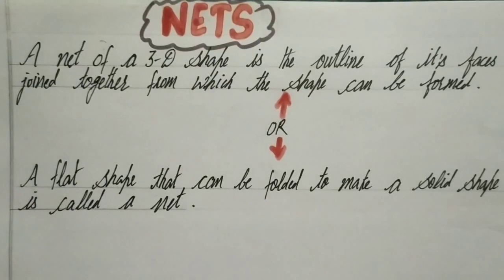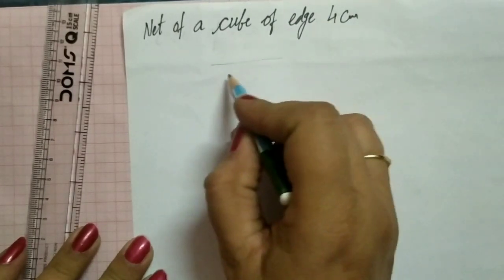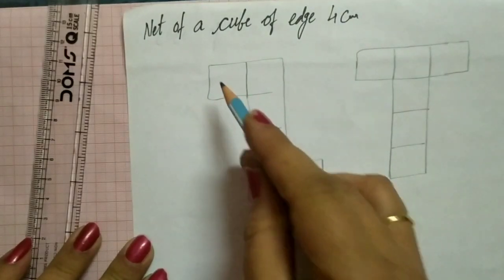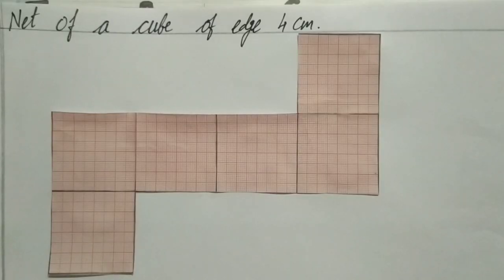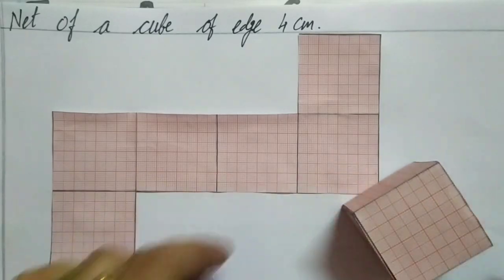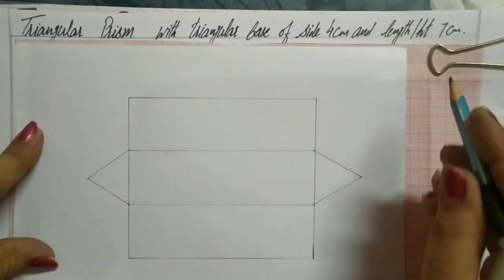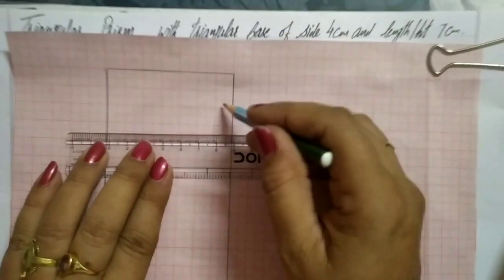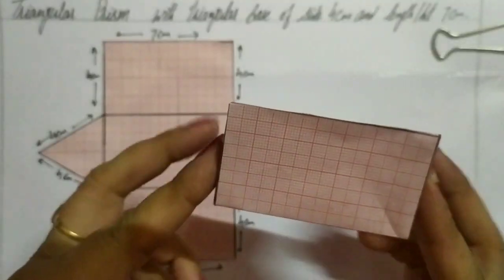CLASS-VI ( Maths) TOPIC : 3-D Shapes ( NETS )